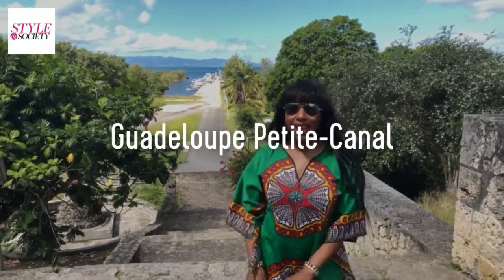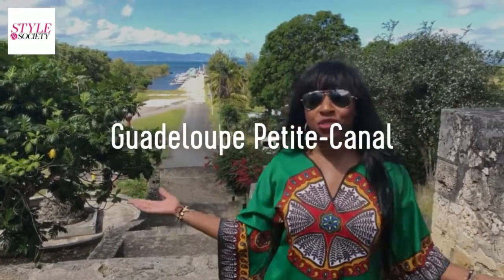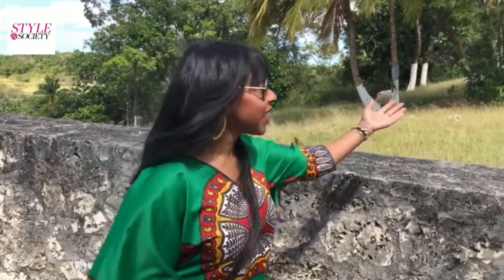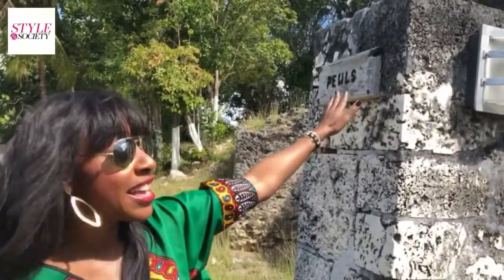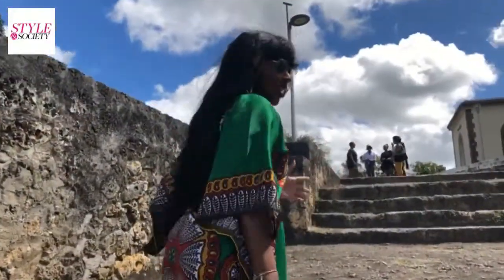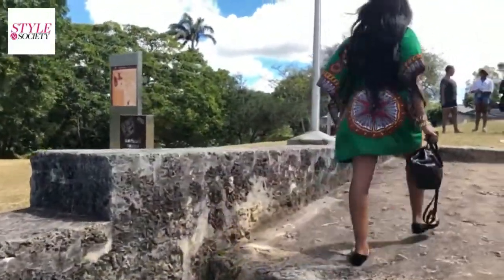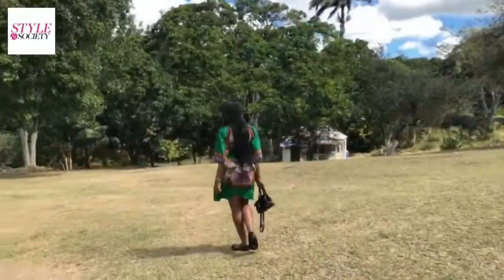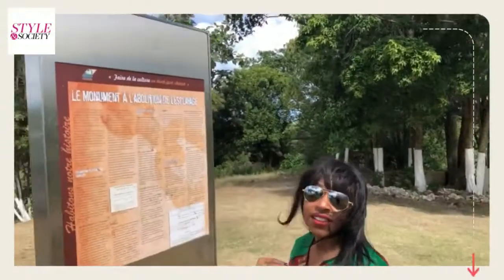Petit-Canal ‘Slaves Steps’ in Guadeloupe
Visiting the Petit-Canal ‘Slaves Steps’, the oldest monument of the abolition of slavery in Guadeloupe. It was built in 1848, and leads to a market where slaves were sold directly off the boat.